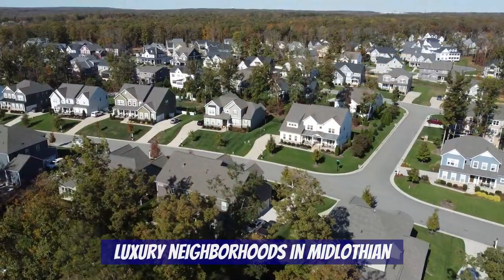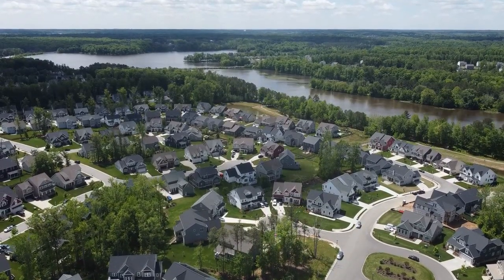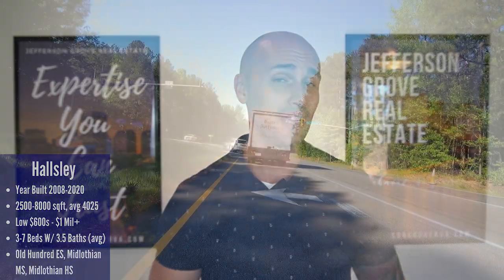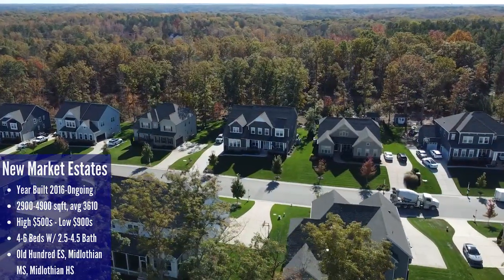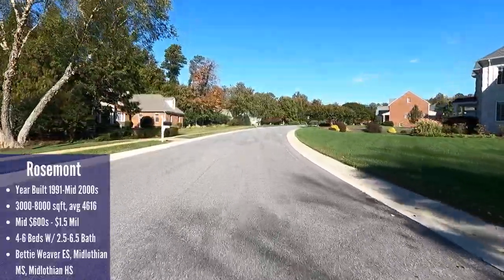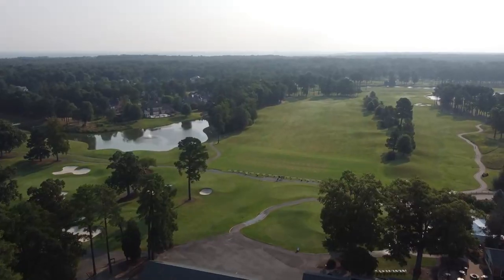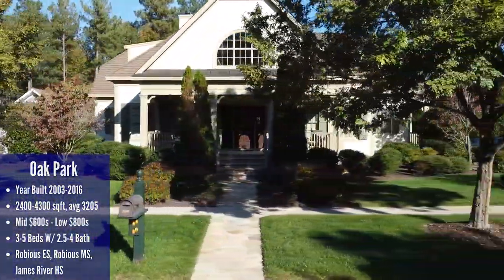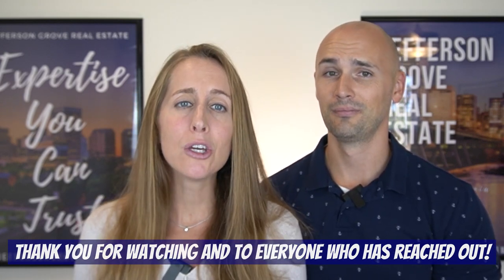4 Luxury Neighborhoods In Midlothian VA | Best Places To Live In Richmond Virginia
If you are considering living in Richmond VA, but you are unsure where to live, this is the channel for you!  In this video we show you 4 luxury neighborhoods all within Midlothian VA. These neighborhoods are on the more expensive side of things. Midlothian is a phenomenal suburb of Richmond Virginia and definitely one of the best places to live. These are some of the best neighborhoods in Midlothian definitely give this video a watch!

In this video we first start with Hallsley because you can't discuss luxury neighborhoods in Midlothian without mentioning the absolute best. Hallsley is a beautiful neighborhood and most of the homes were all custom built so they are all show stoppers. The HOA provides amazing amenities and the curb appeal is on point. You would love living in Hallsley.

Next we head a little further south to New Market Estates which is where the parade of homes has been held in years past. This neighborhood is also newer construction and full of beautiful custom built homes too. It is pretty much like a miniature Hallsley but be sure to watch the video to learn about a hidden downside to this neighborhood which would be a deal breaker for you.

Rosemont is next and it is a beautiful older neighborhood. The benefit here is that you get large lots and pretty mature landscaping and neighborhood feel. No real neighborhood amenities though. The homes here are quite large but you do pay for that space. For all you golf lovers this neighborhood is sandwiched between two golf courses.

We end at Oak Park which is a hidden gem in the Midlothian area. We love the curb appeal of this neighborhood and of course the beautiful exteriors of the homes. There isn't much turnover in this neighborhood so you may be waiting a while for a house to pop up for sale. While there are tons of amenities closeby, the downside to this neighborhood is that getting out of the Midlothian bubble does take a while because there aren't really any easy to get to nearby highways.

11535 Nuckols Rd Suite E